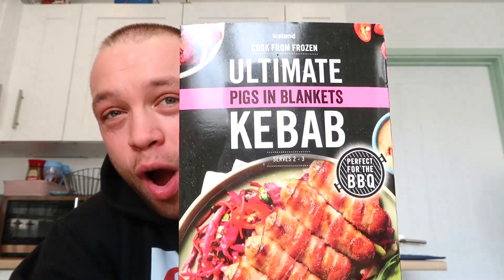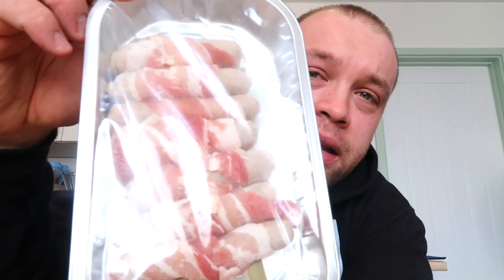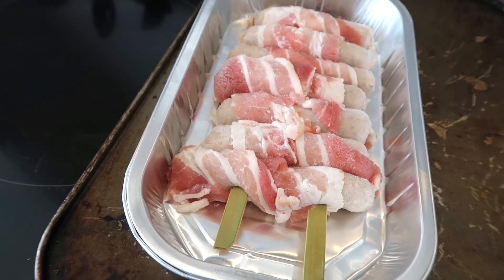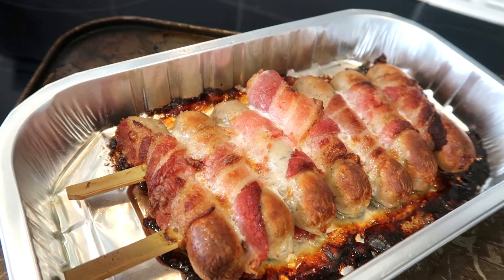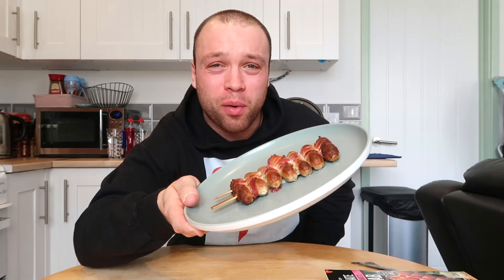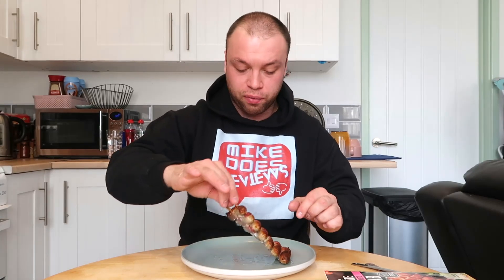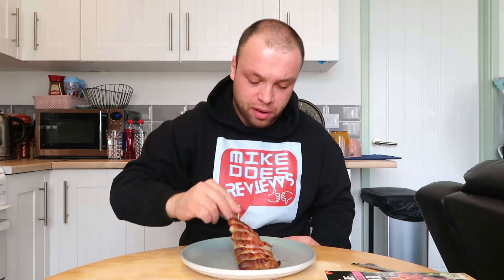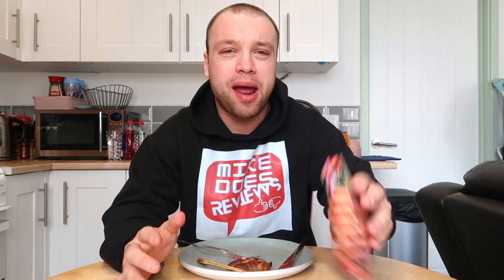Ultimate Pigs In Blankets Kebab | Iceland | Food Review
Today we have a Ultimate Pigs In Blankets Kebab from Iceland. This kebab cost me a tidy £3.85. I'm a big fan of pigs in blankets so that's what attracted  me to review this. I am a little disappointed as the sausages we're very small and very tasteless. Bacon was the only good part about this. Also the aspect of calling it a "kebab" just because they put sticks through the sausages. I feel like I've got ripped off here. Not good at all.